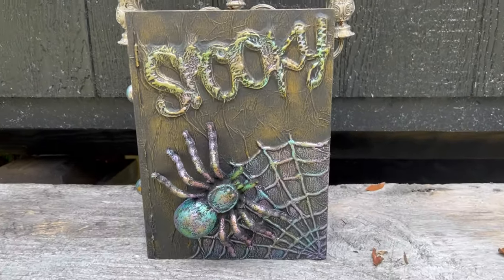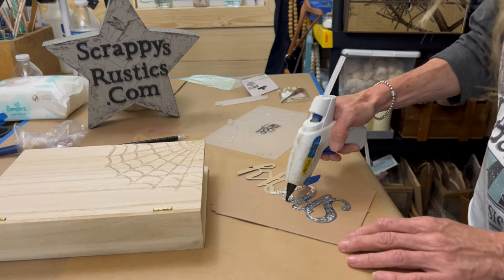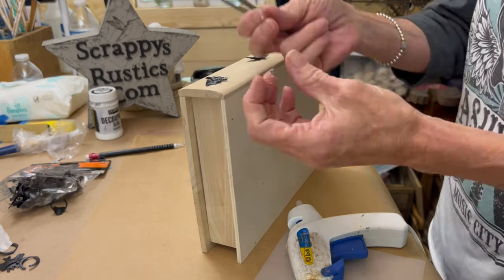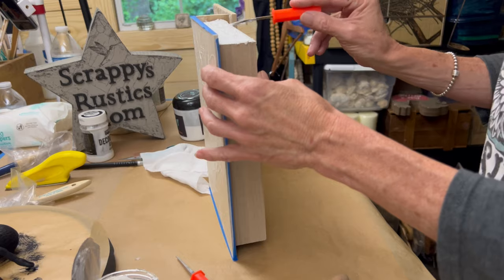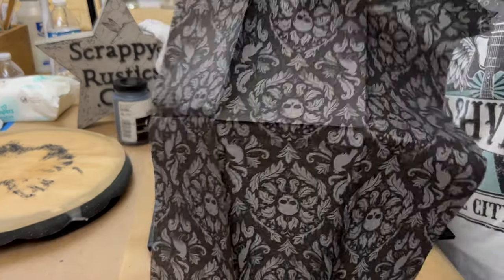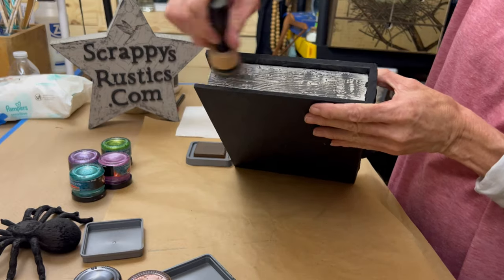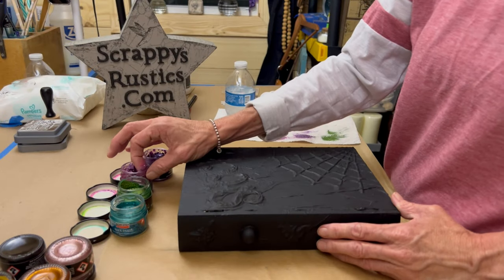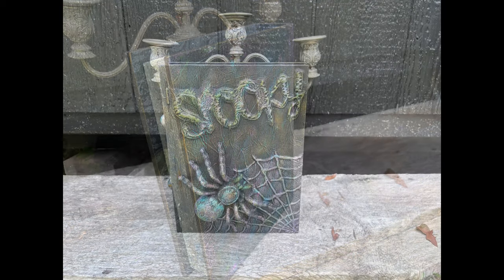Dollar Tree Spooky Halloween Book Craft DIY!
Watch as I create a Spooky Halloween Book using a variety of different techniques. Halloween DIY Crafts are a free pass to get extremely creative and use colors and techniques you wouldn't normally do in your day to day creating. The metallic waxes makes this piece come to life. All of the small embellishments were purchased at the Dollar Tree.